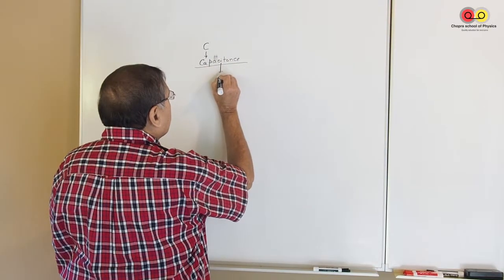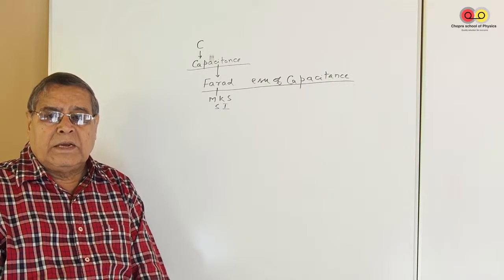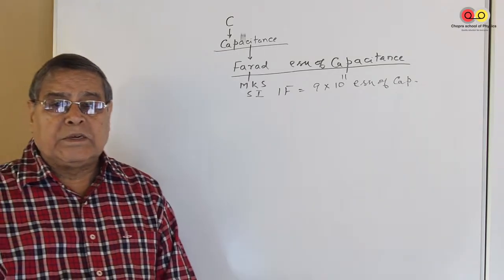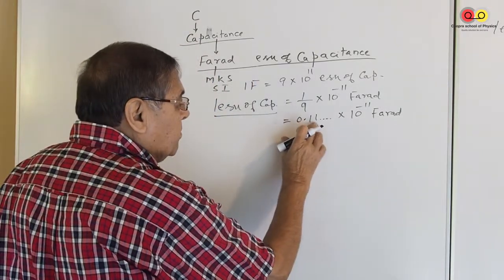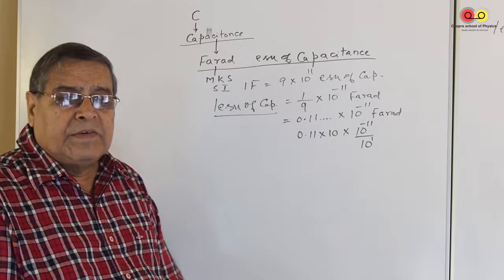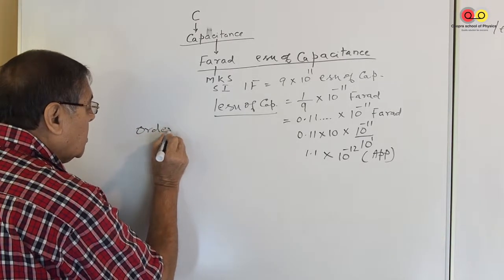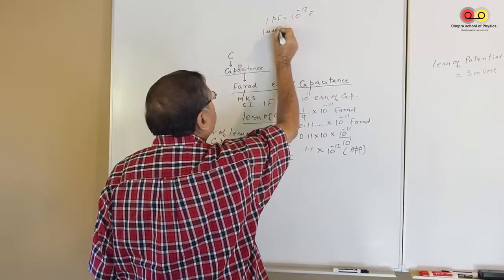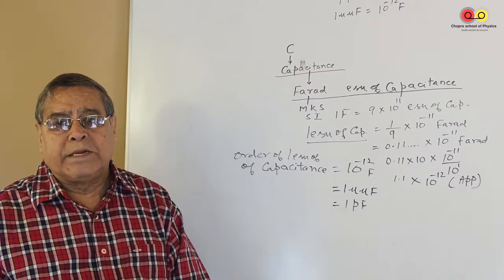Electrostatics concepts Part 2